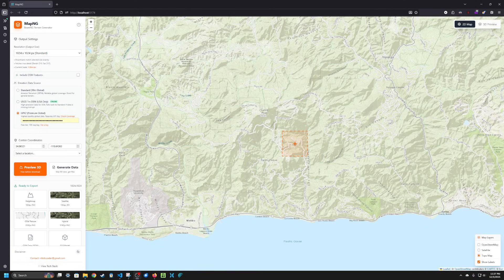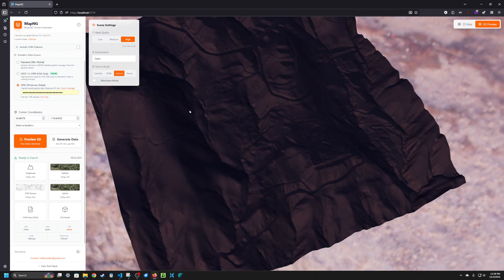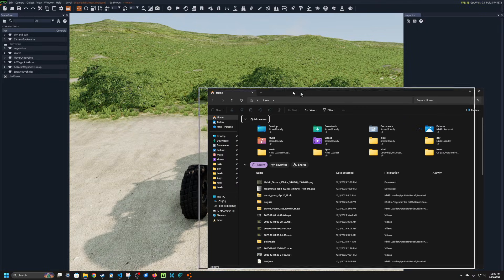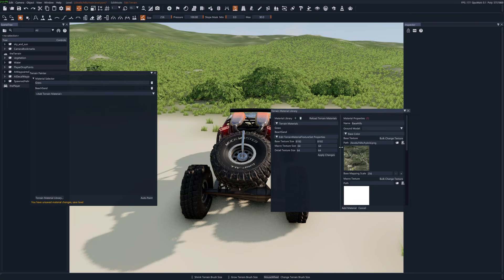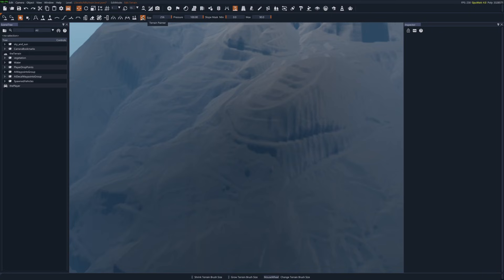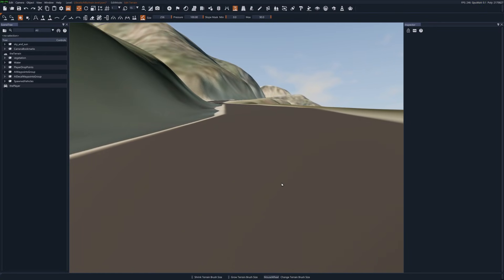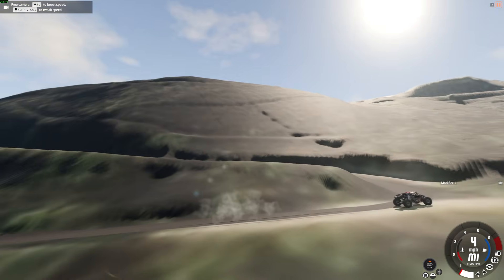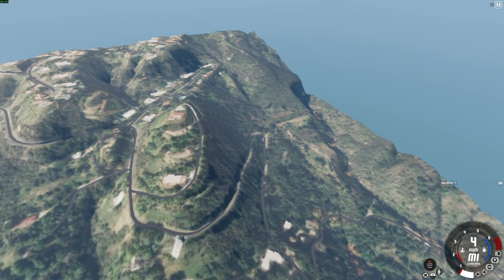MapNG Tutorial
Welcome back!

All heightmaps are exported at 1 meter per pixel resolution to ensure consistent scaling in game engines. However, when using the Standard (30m) dataset, the terrain is upsampled. This means it will be smooth but lack the fine details found in true 1m datasets like USGS or GPXZ.